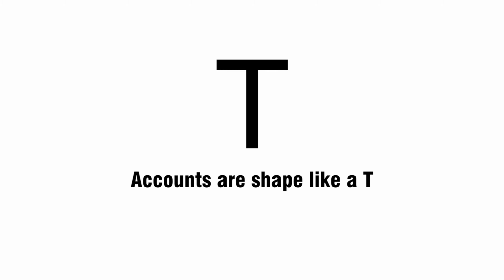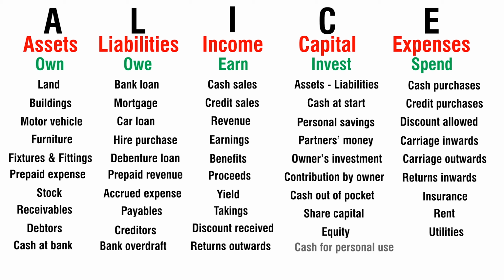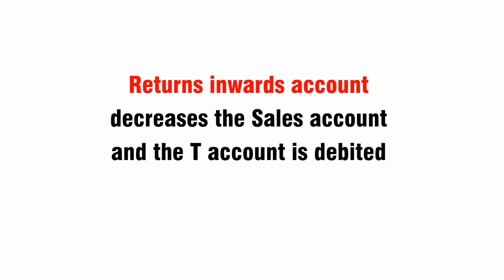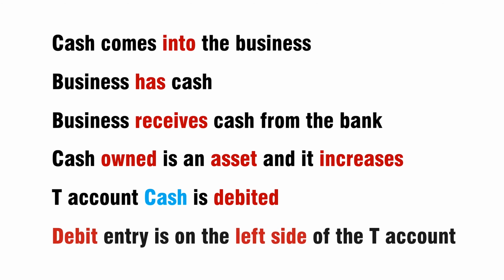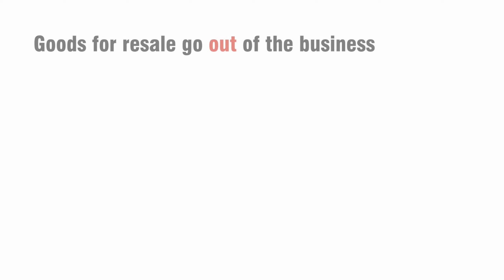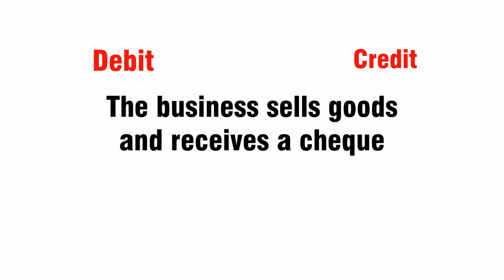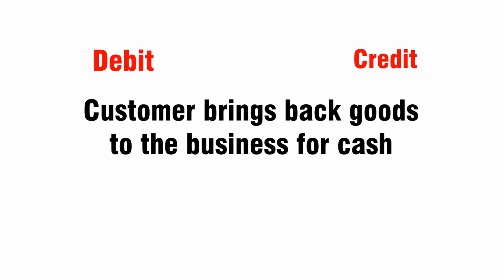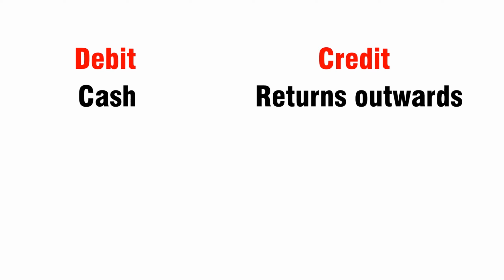How to use the Double Entry System T Accounts Debit and Credit Lesson and Test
Learn how business transactions are recorded, the increase and decrease of accounts and how debits and credits are made in accounting. This video offers a lesson and test to make you work under exam pressure.